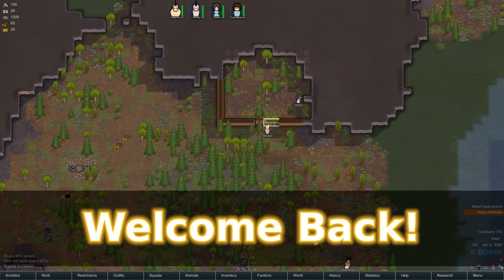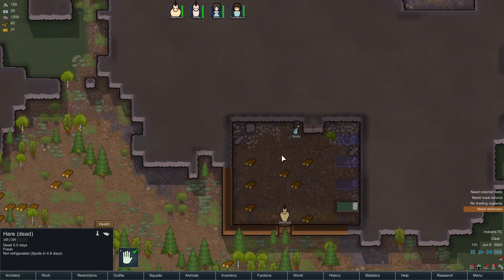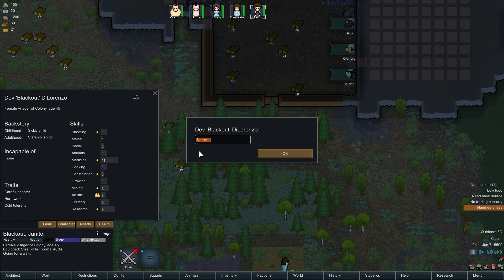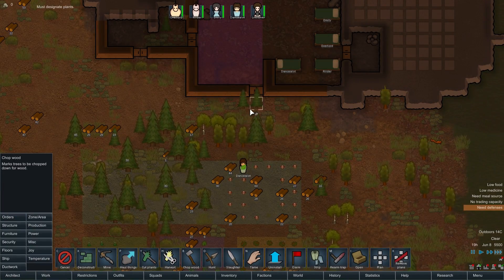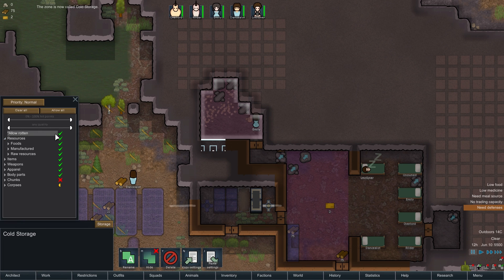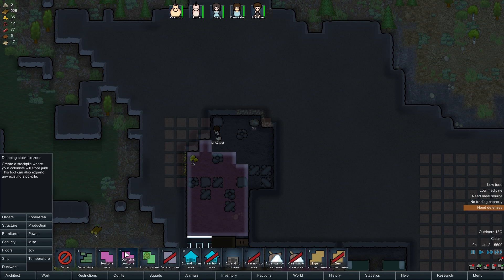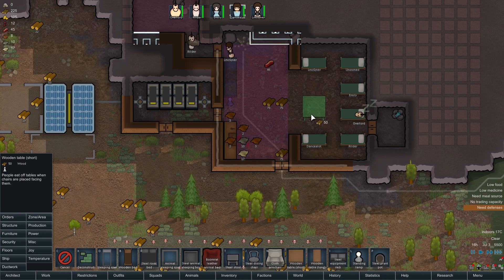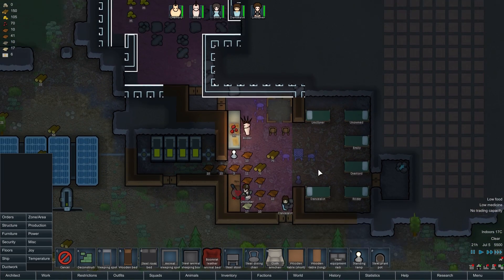Rimworld:New Camaraderie (v0.12.914) - 2. Getting Settled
Rimworld is a sci-fi colony management sim, in which you are charged with guiding three shipwrecked colonists towards founding (and protecting) a colony on a distant rimworld.

Mixing the space-western feel of firefly, with the depth of simulation of games such as Dwarf Fortress and Gnomoria, Rimworld is enough to delight and challenge both those new to the genre, and veterans to colony management games!